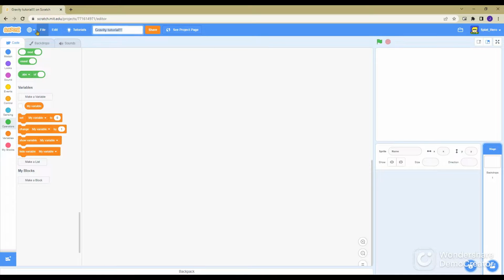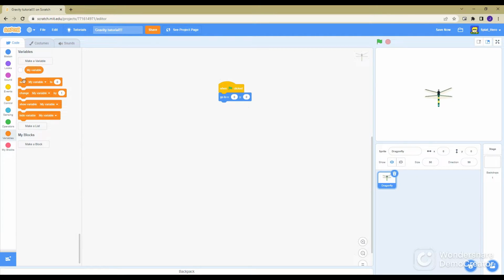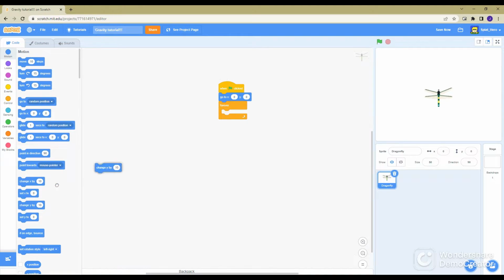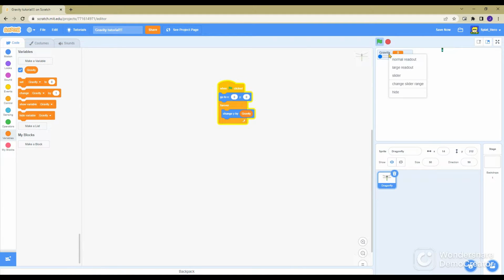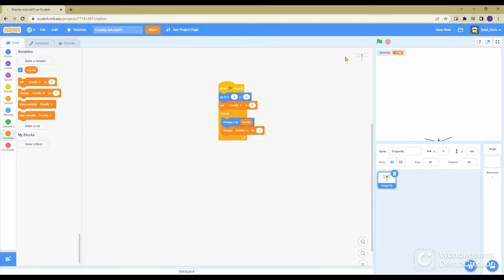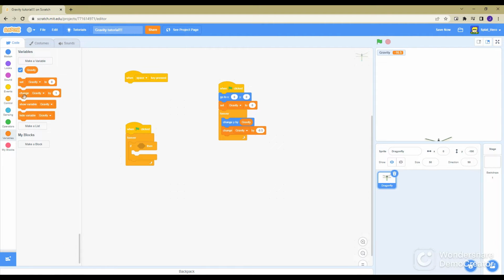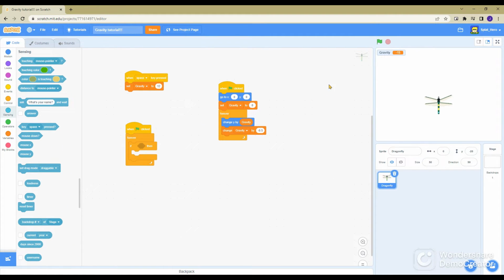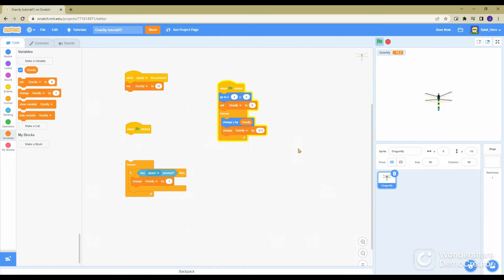Gravity tutorial!!!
Read the title. Thanks.